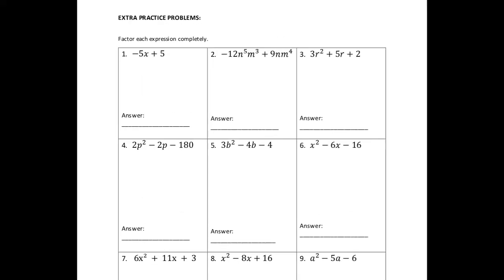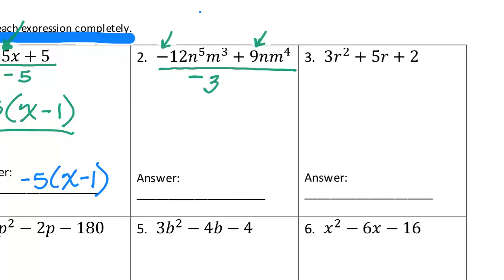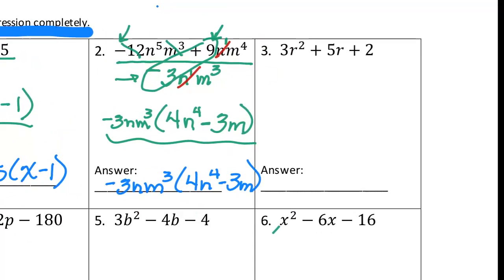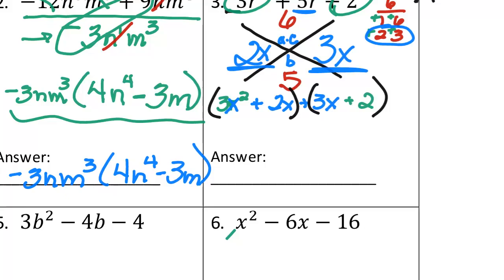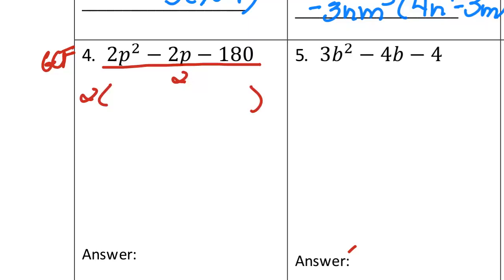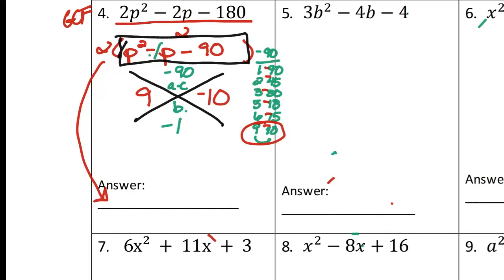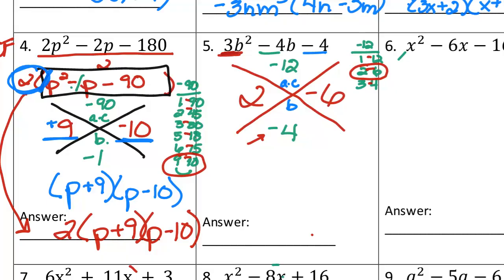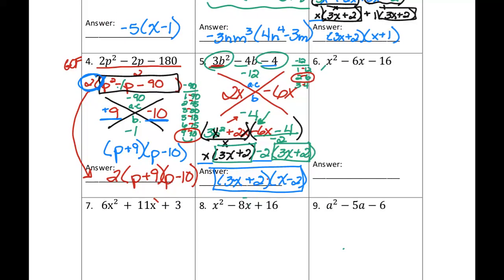11/19/25 Mixed Review of Factoring Polynomials